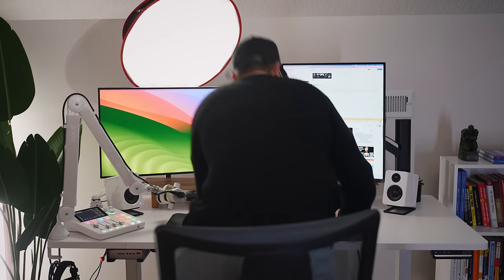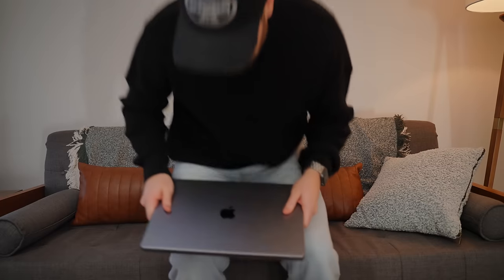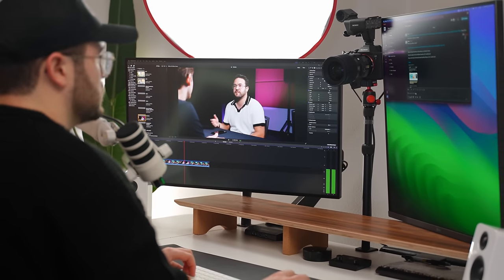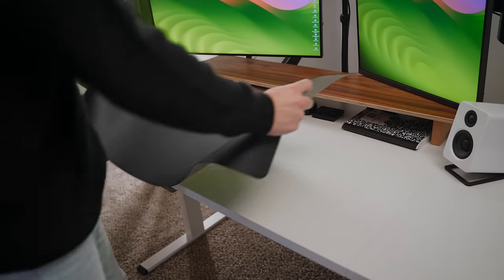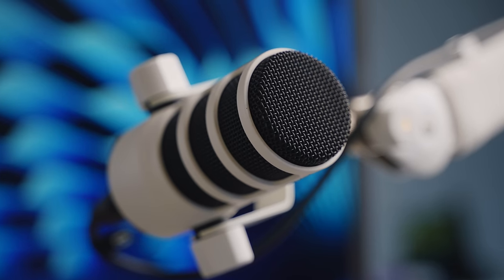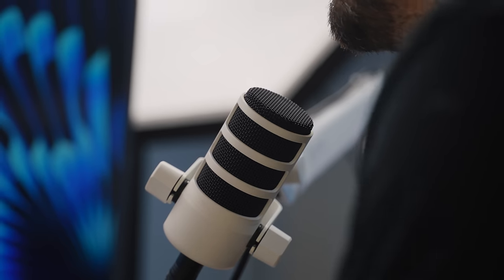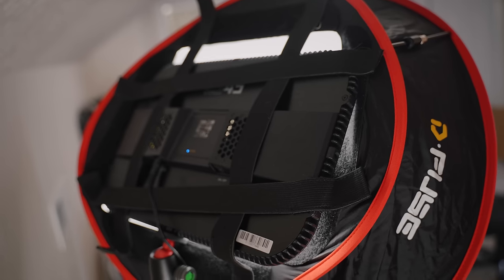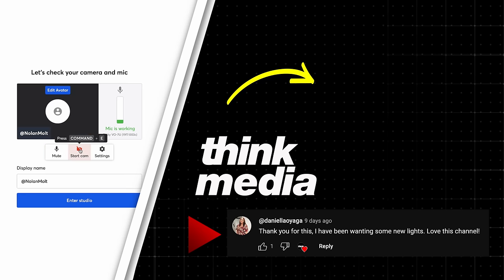My Insanely Productive YouTube Studio Desk Setup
In this video, Nolan shares an in-depth look at his productive YouTube Studio Desk Setup.

📸 Win an entire YouTube Studio including a brand new Sony Camera and our FAQ's

All Products and Gear Mentioned in this video
Desktop Option ➡️
USB-C Cable ➡️
Monitor Stand ➡️
DualUp Monitor ➡️
Desk Shelf ➡️
Speaker Stands ➡️
Desk Mat ➡️
Ball Head ➡️
Camera Mount ➡️
Quick Release Plate ➡️
Dummy Battery ➡️

⏰ Timecodes ⏰
0:00 Nolan's Desk Setup
0:22 Desk
1:04 Laptop & Monitors & Shelf
2:48 Speakers
3:09 Mouse & Accessories
4:19 Mic
5:07 Camera Setup
6:54 Lighting

In-Depth Channel Analytics and Ideas